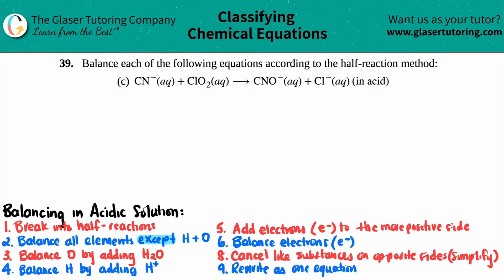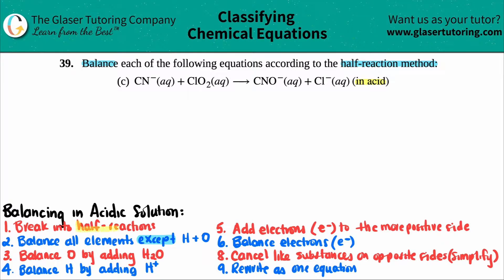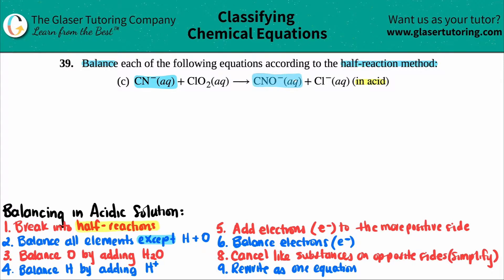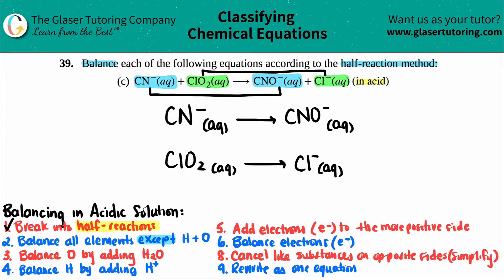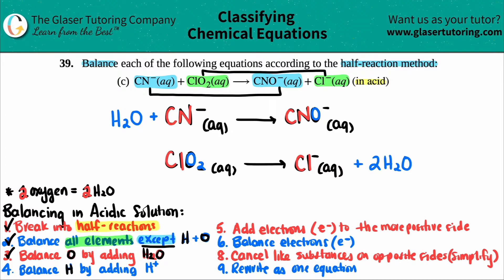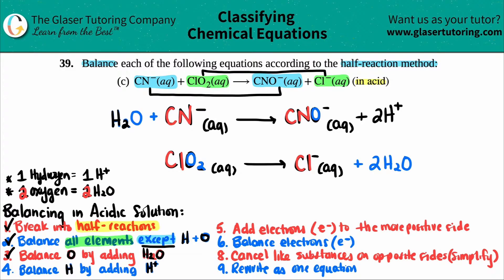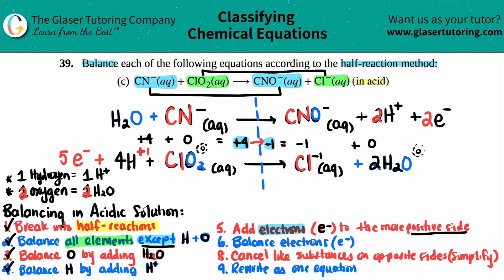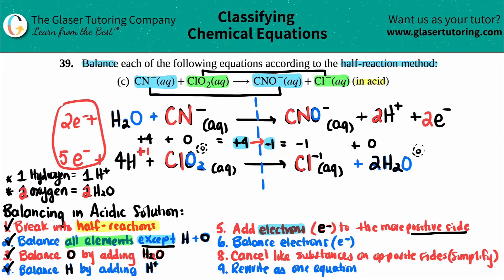4.39c | Balance: CN−(aq) + ClO2(aq) → CNO−(aq) + Cl−(aq) (in acid)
Balance each of the following equations according to the half-reaction method:
CN−(aq) + ClO2(aq) → CNO−(aq) + Cl−(aq) (in acid)